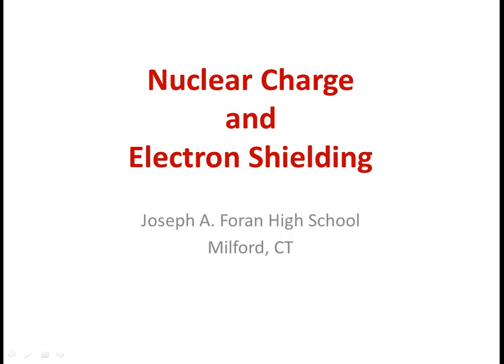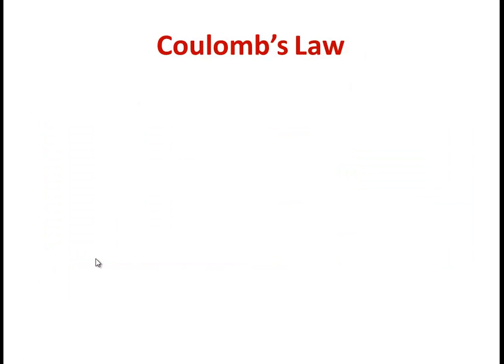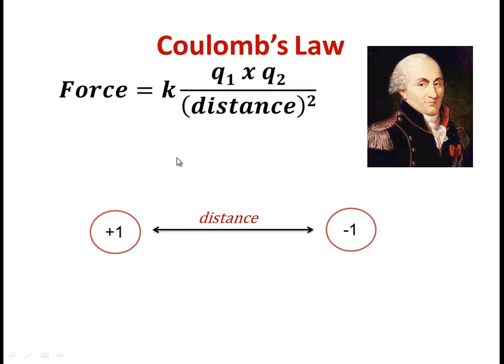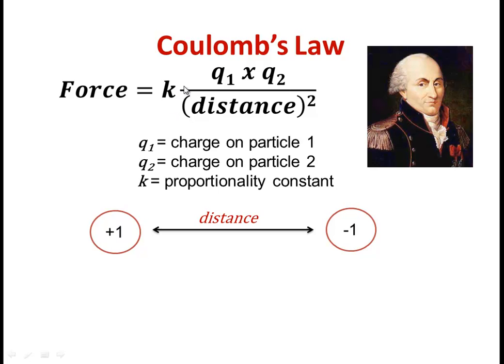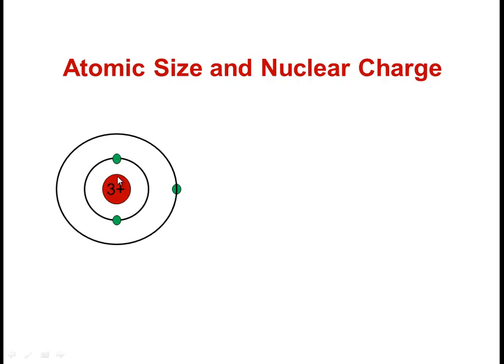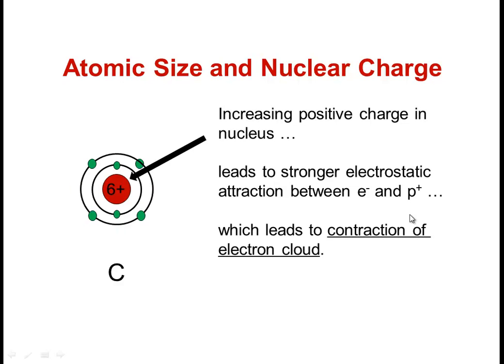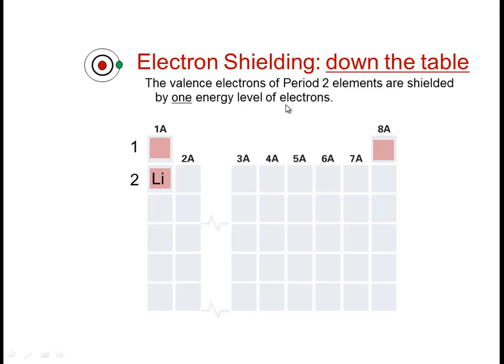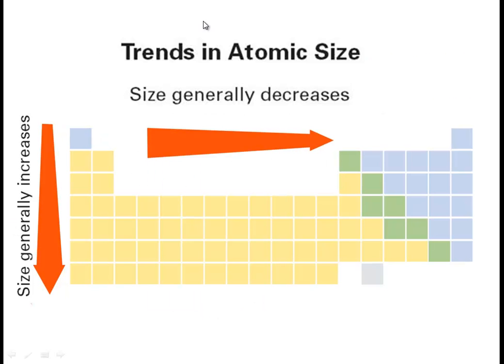nuclear charge and electron shielding